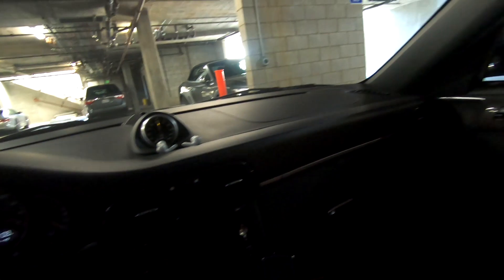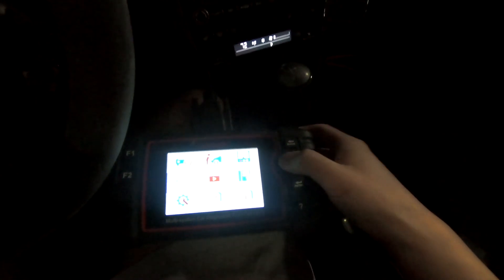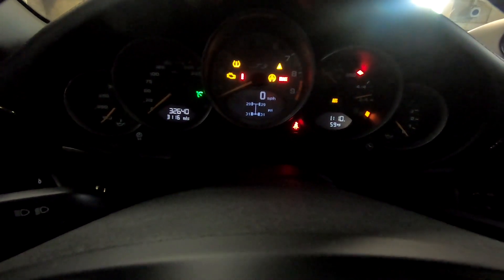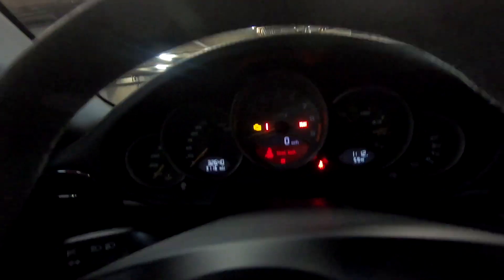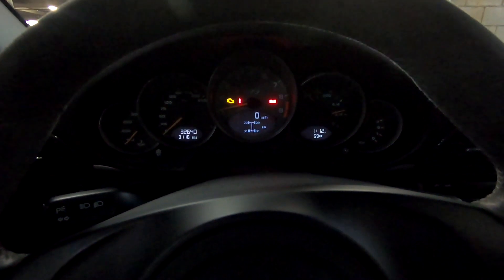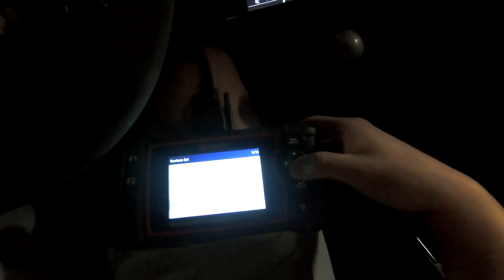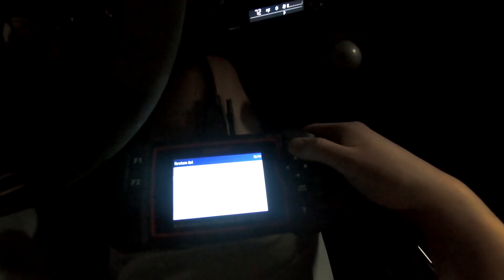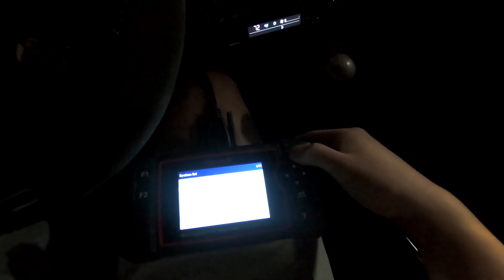Reading and clearing DTC codes from the GT3 with iCarSoft POR v2.0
Lingering codes from a battery dead jumpstart situation need to be cleared, and a weird thermostat code which is probably spurious (hopefully). Car runs fine, temp is fine, heater works fine.

Sorry for the lighting in this one. The interface is very easy - you just go to Diagnostics, select your model and year, and hit smart scan to read the codes. Then you can clear the codes in each sub-section. The entire process is really quick. Resetting the oil is inside the Service/Manitenance main menu section, sometimes it takes a couple of tries.

I have the v2.0 which works on 996 through 991's and some Porsche SUVs through 2016.